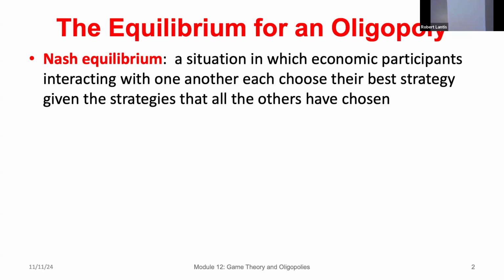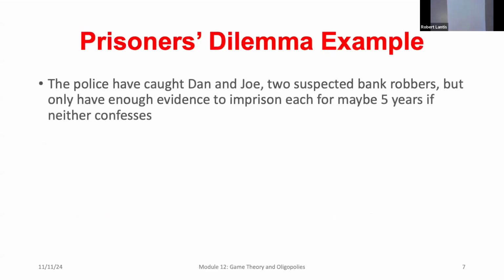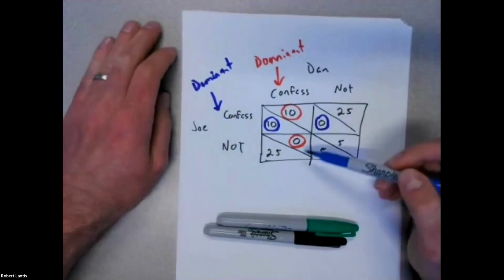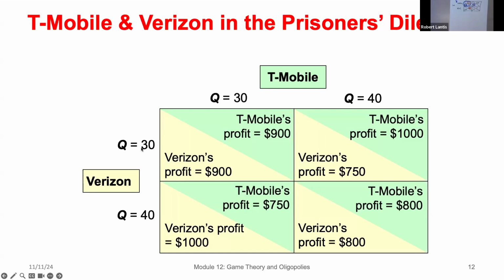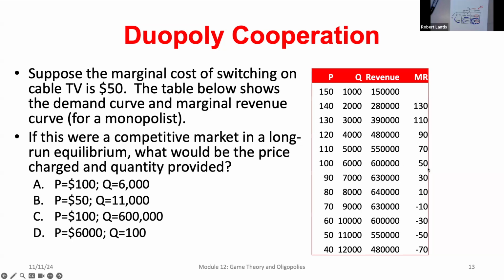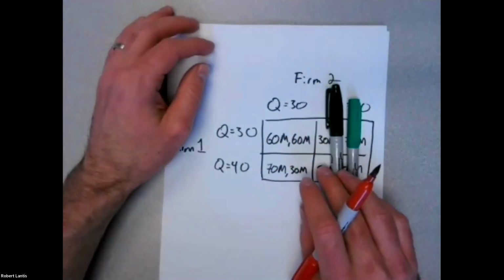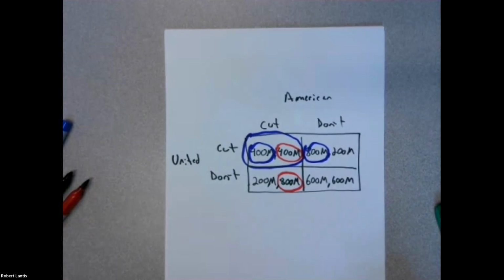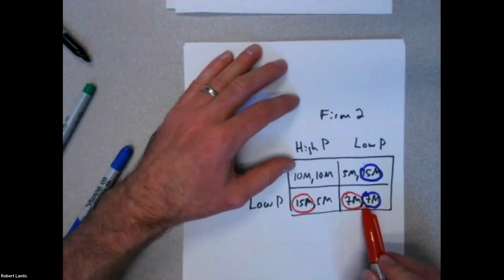ECON B251 Module 12 Lecture 1 Video